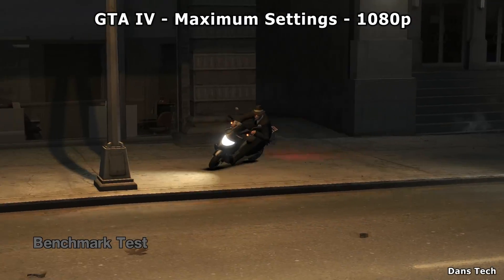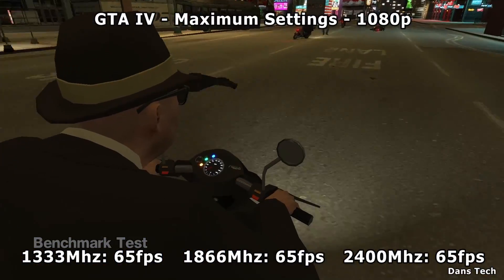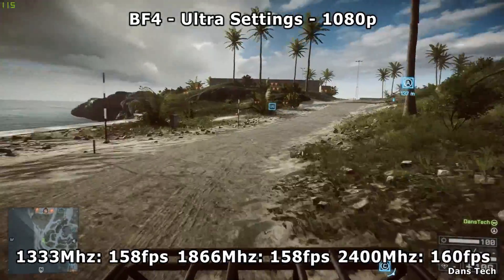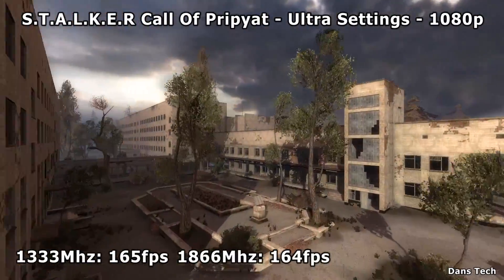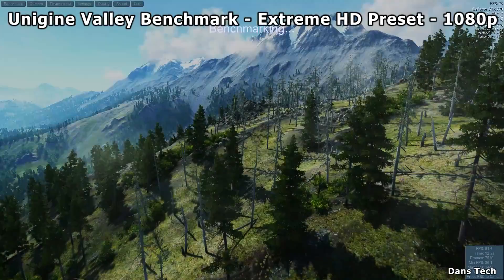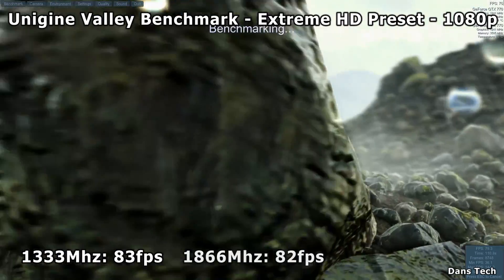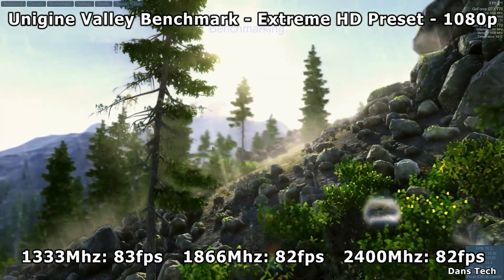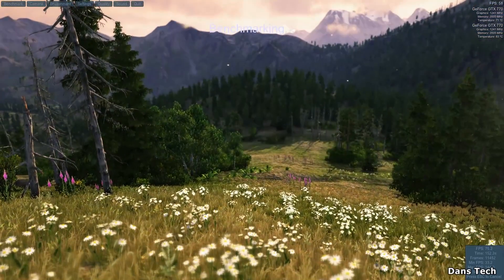1333 vs 1866 vs 2400Mhz RAM - Dedicated GPU Gaming Benchmarks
Hi guys, In this video I test RAM in game at 1333, 1866 & 2400Mhz to see if it really does make a difference to the FPS in games. Many people say it does and many say it doesn't make a difference, so I tested it myself. Enjoy guys!

Get half priced games like I do! Check out:
& support Dans Tech for FREE

For Marketing (Sponsorship Opportunities) or if you would like to use a portion of any of my videos, then email me also but with MARKETING - Company Name as the Subject Line.